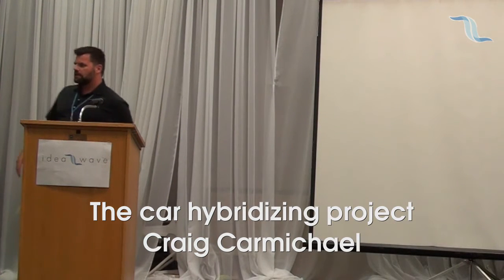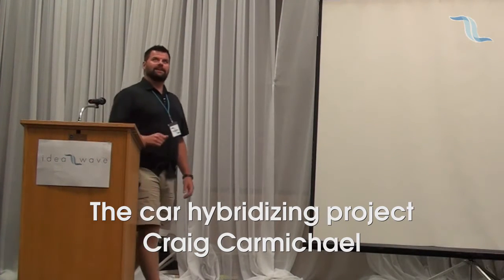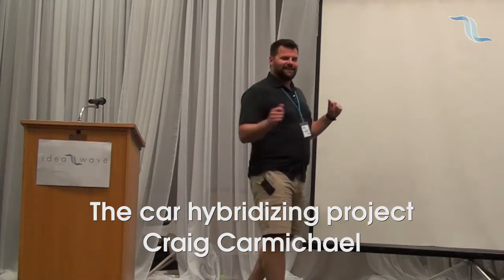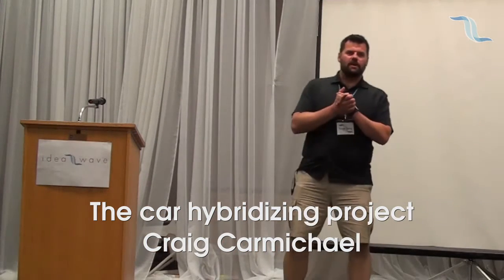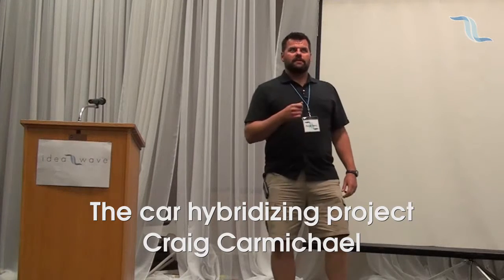The car hybridizing project : Craig Carmichael